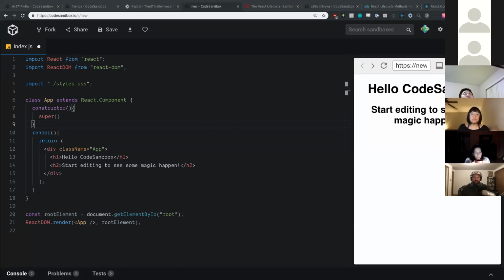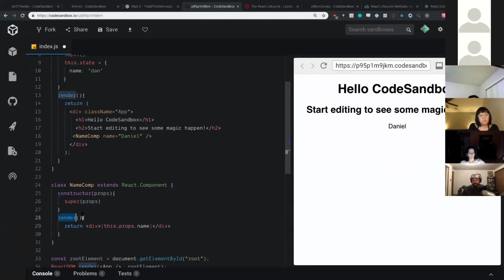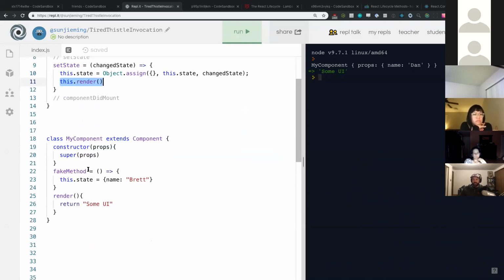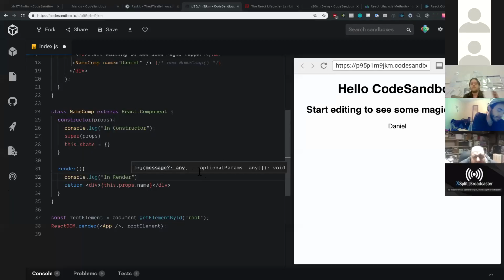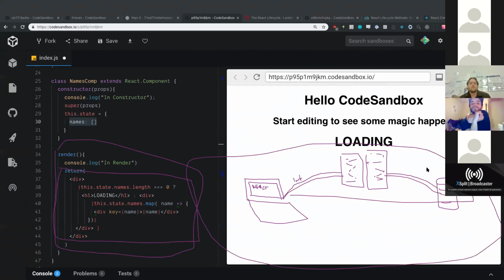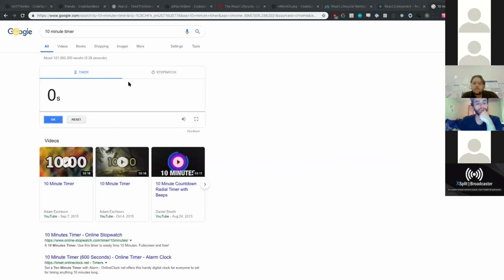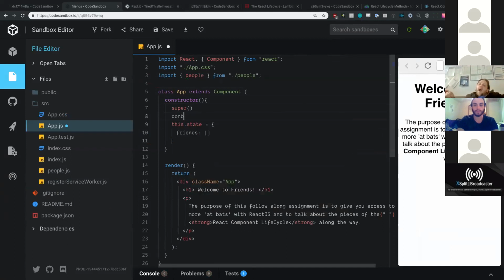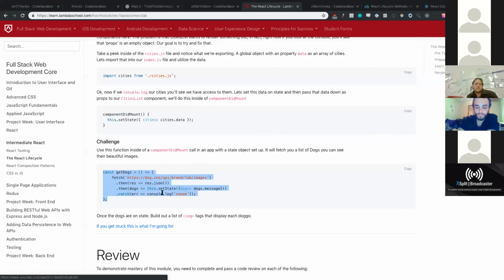The React Lifecycle for FSWPT3 w/ Dan Frehner